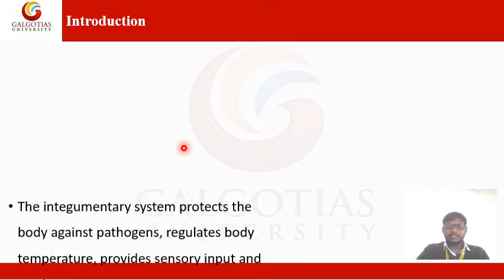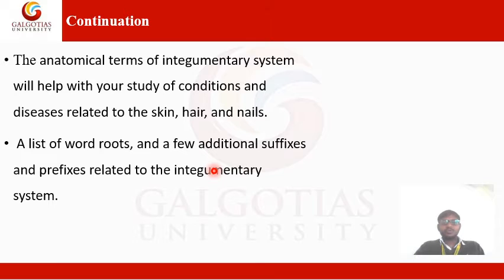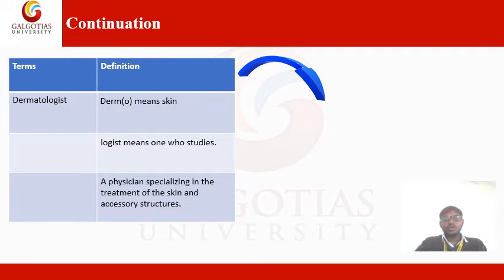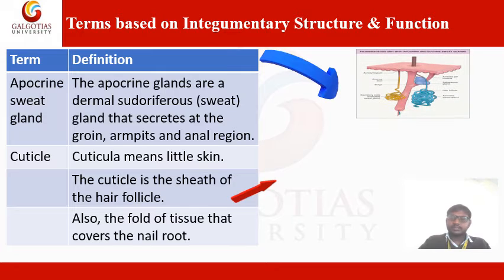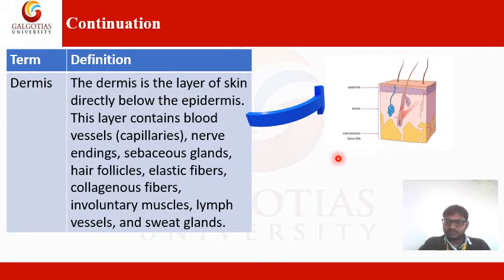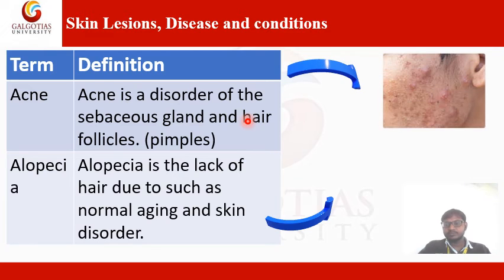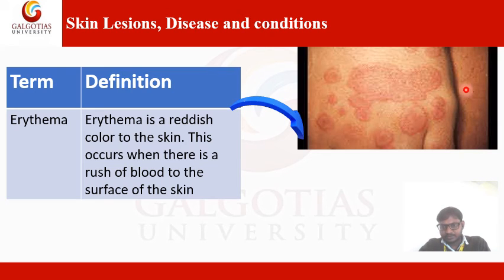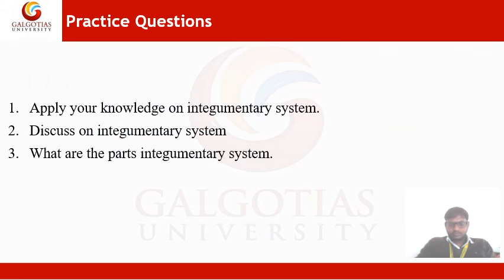BMLS 1004, Record keeping and Orientation to MLS: Abbreviations related to the integumentary system